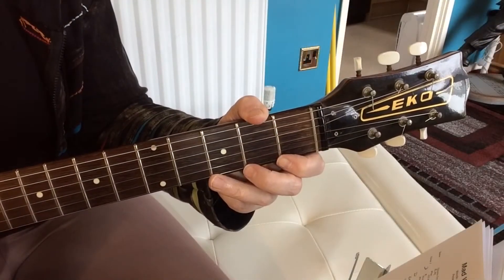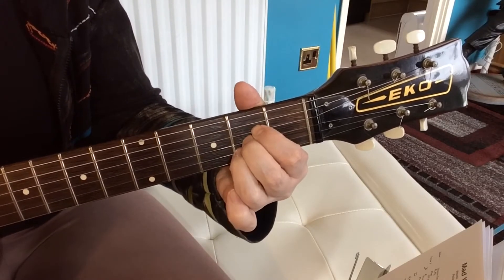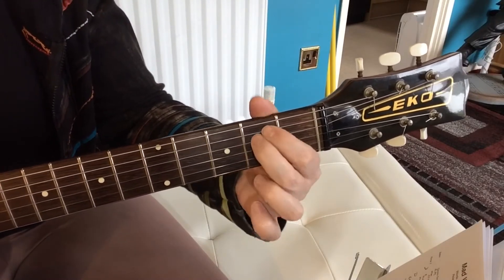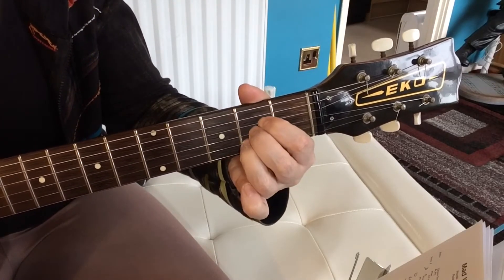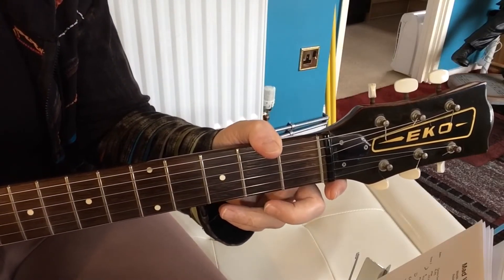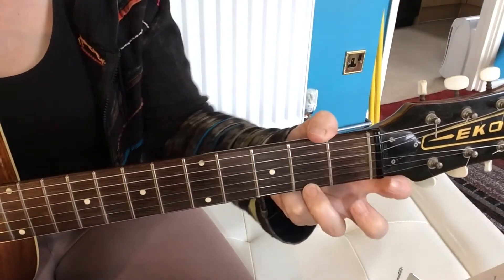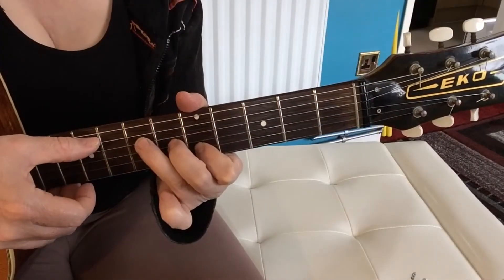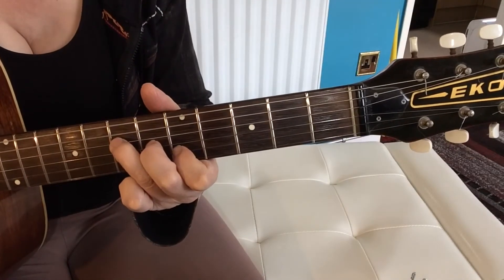Mad World - Guitar lesson - Acoustic - Tears for Fears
Tears for Fears
Mad World - Guitar lesson - Acoustic

"Mad World" is a 1982 song by the British band Tears for Fears. Written by Roland Orzabal and sung by bassist Curt Smith, it was the band's third single release and first chart hit, reaching number 3 on the UK Singles Chart in November 1982.  Both "Mad World" and its B-side, "Ideas as Opiates", appeared on the band's debut LP The Hurting (1983).

Guitar Lessons Room 101